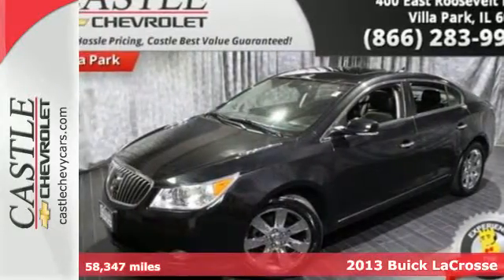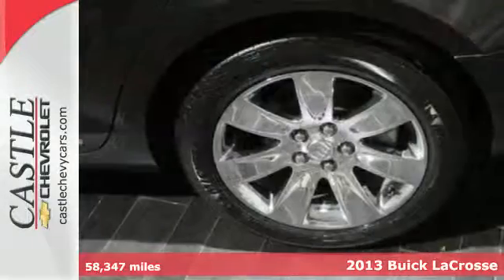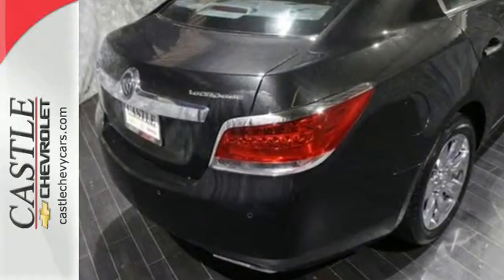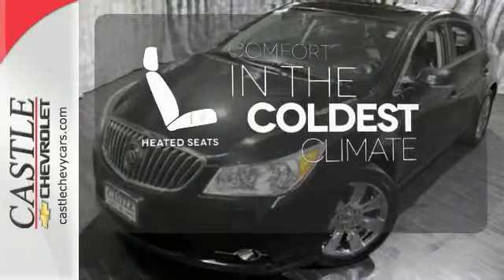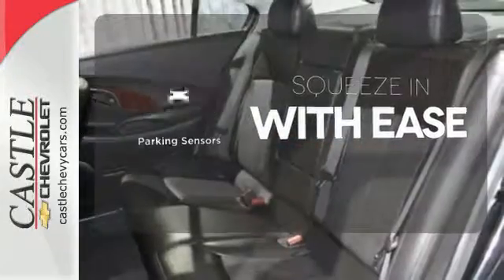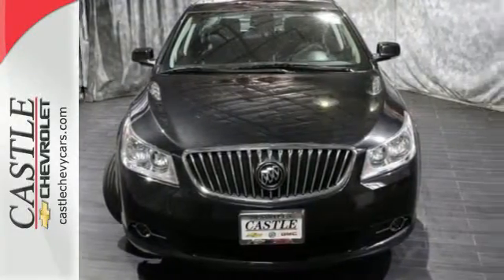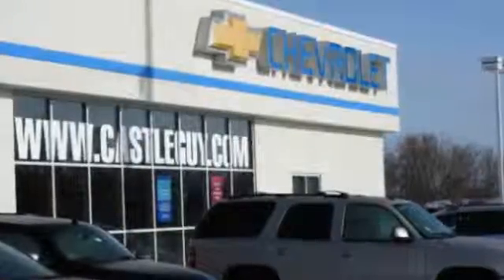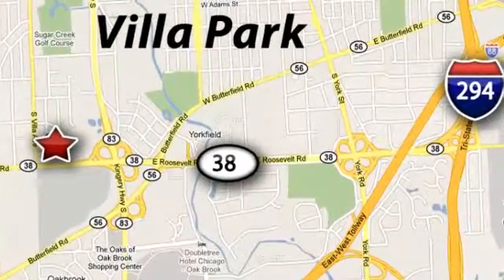2013 Buick LaCrosse Villa Park Chicago, IL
Year: 2013
Make: Buick
Model: LaCrosse
Trim: Premium 1
Engine: Cyl.
Transmission: Automatic
Color: Carbon Black Metallic
Interior: Ebony
Mileage: 58347
Stock #: G2218
VIN: 1G4GF5E3XDF249398

Address:
400 E. Roosevelt Rd.